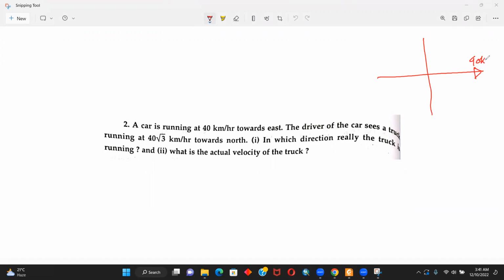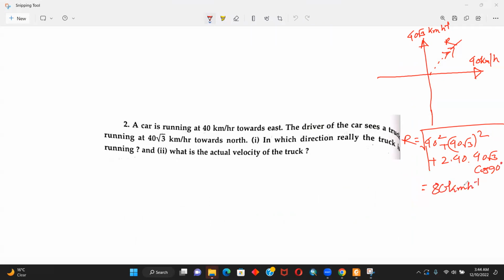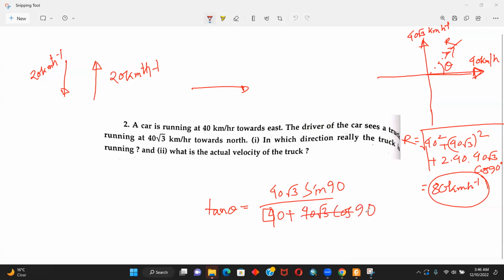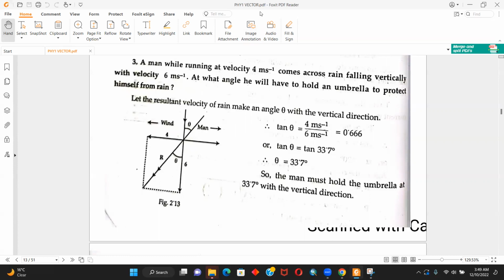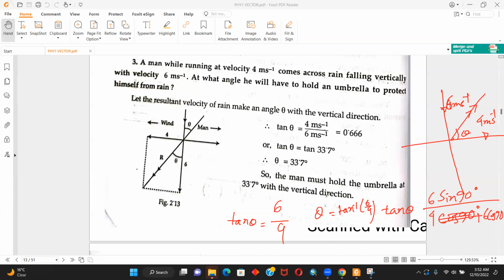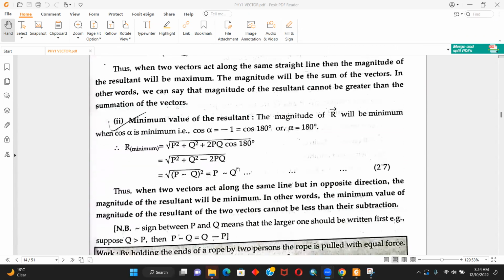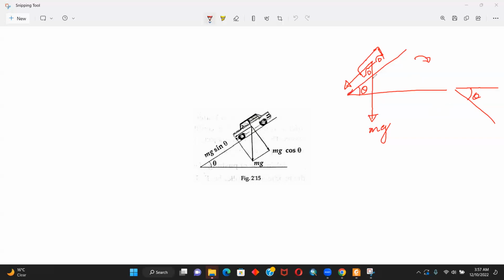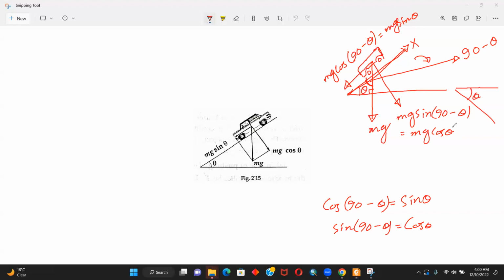139 10th December, 2022 ARYAN PART 02